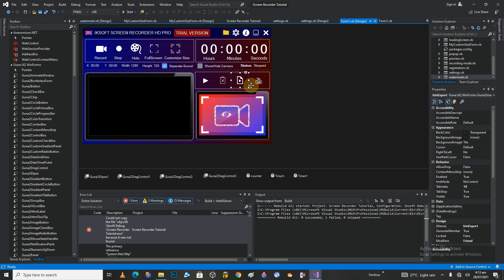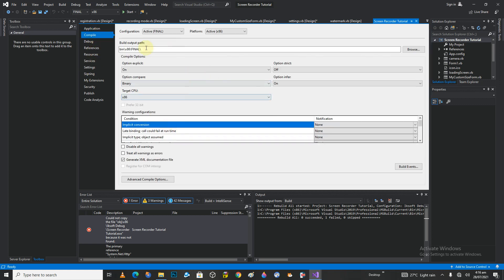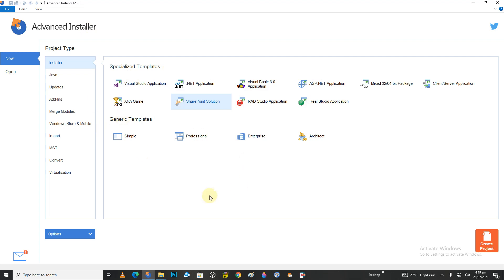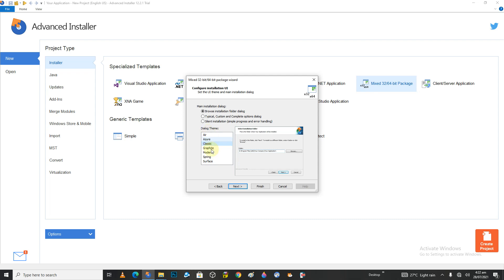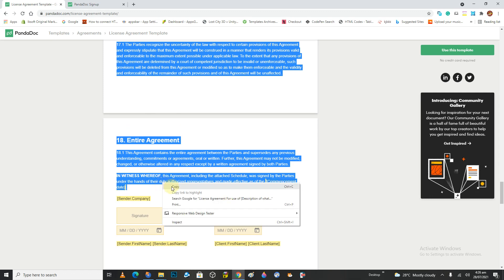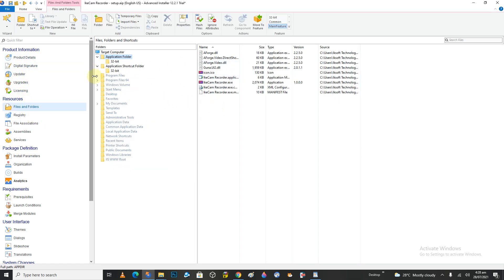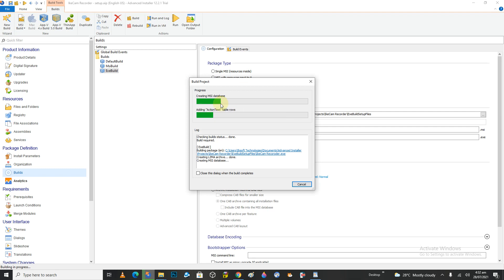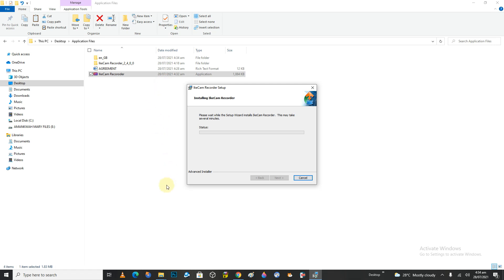[ CREATE INSTALLER ] - VB NET PART 12 How to create an Screen Recorder in VB Net"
"[ CREATE INSTALLER ] - VB NET PART 12 How to create a Screen Recorder in VB Net"